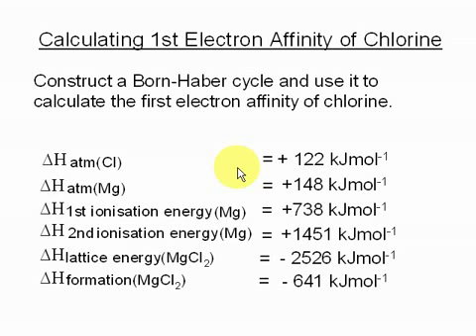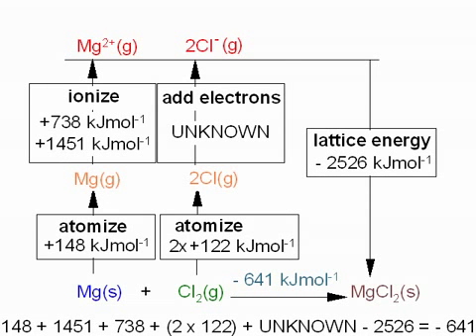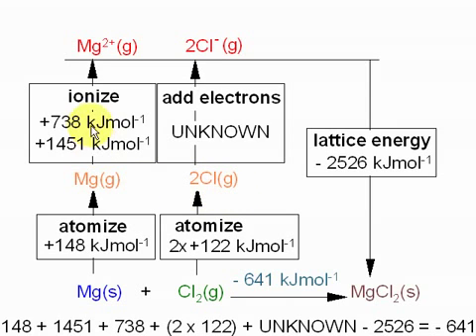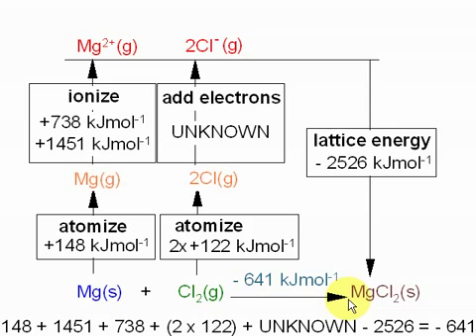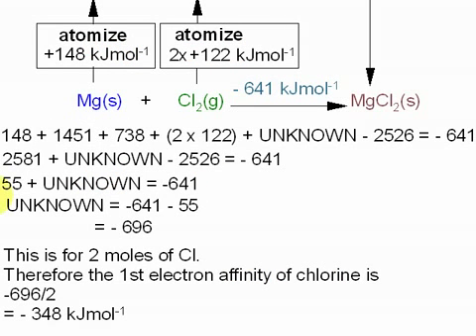4.4.6 (3) - 4 - Born Haber Cycles (4) - AE(Cl) (Engl)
Prof James Mungall, Exeter College from Exeter University